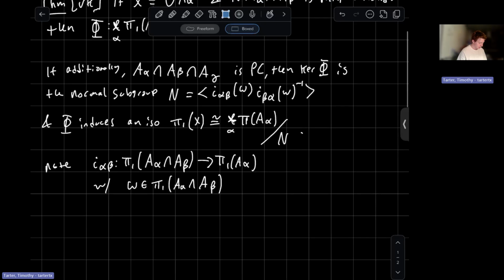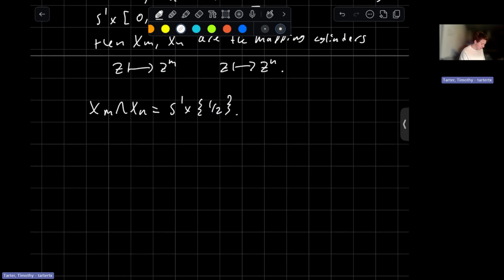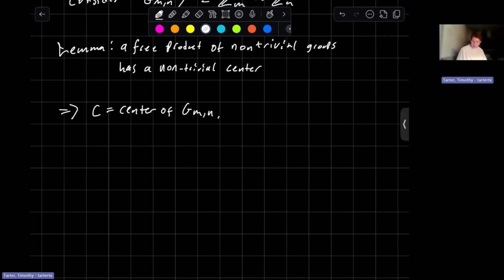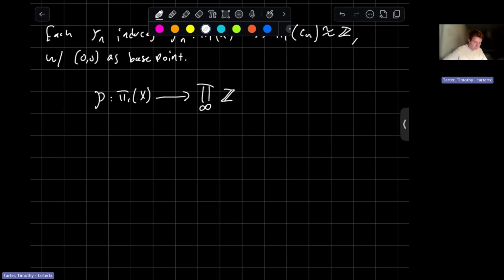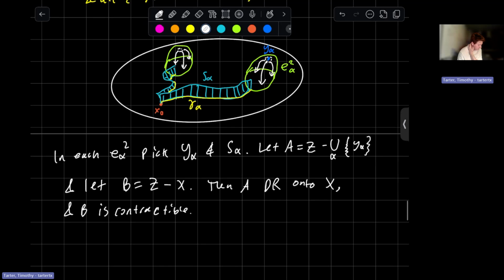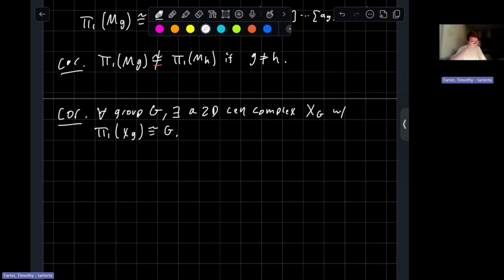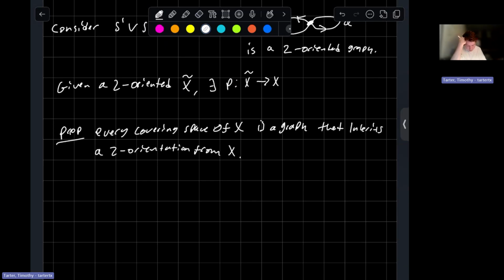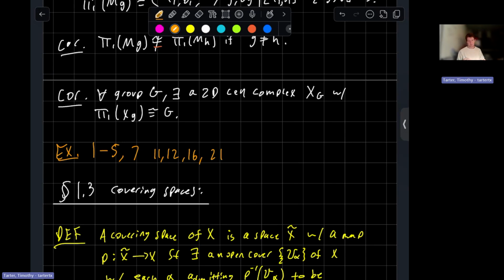Van Kampen Applications, Covering Spaces 101 - Hatcher (Guided Reading in Algebraic Topology)